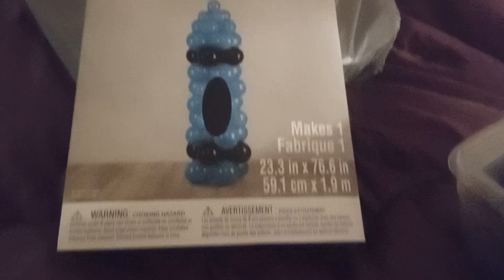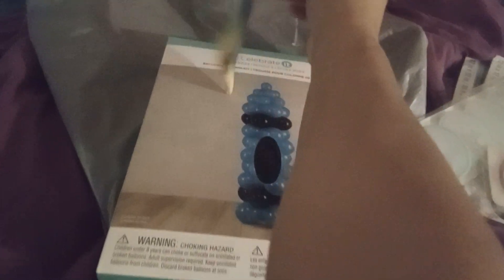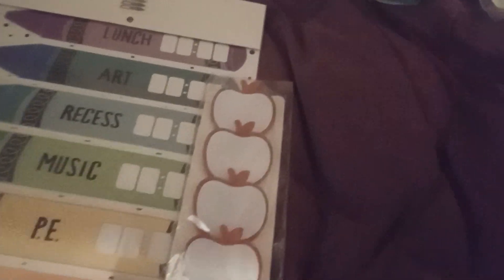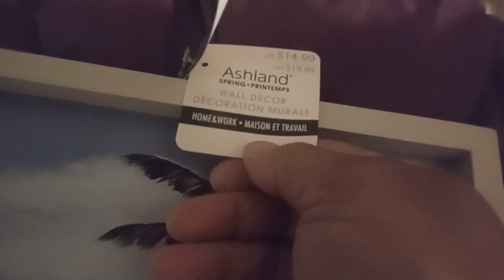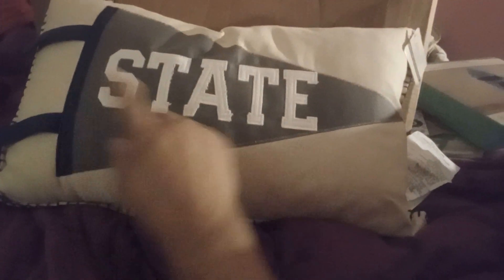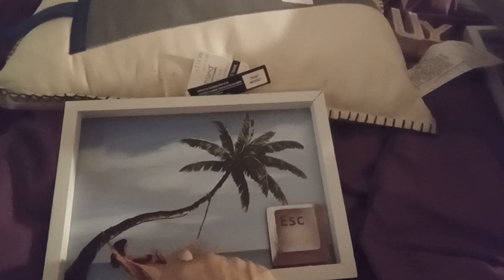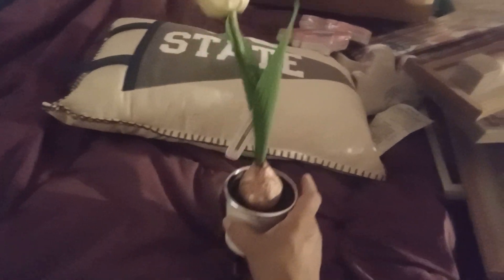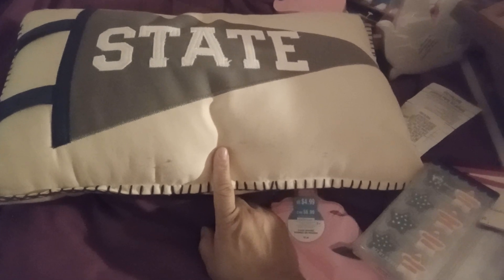Michaels Grab Bags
I saved these grab bags to open from the spring, summer, and back to school. Sorry the video isn't the best, but I just wanted to upload it anywaysincemy little one wanted to help